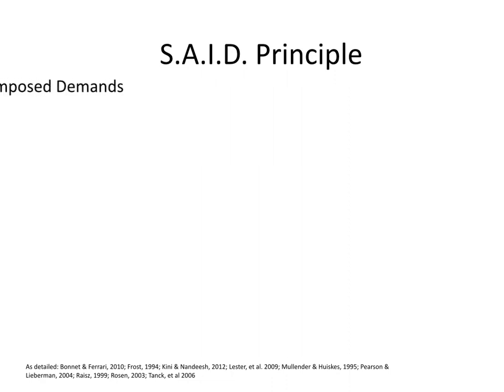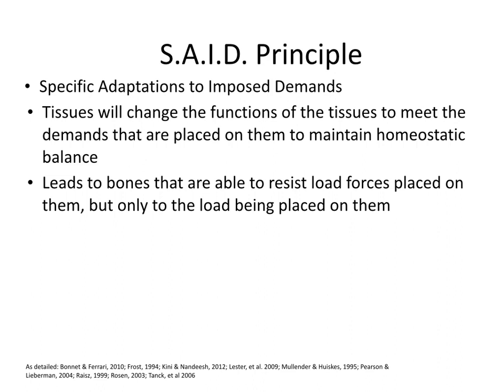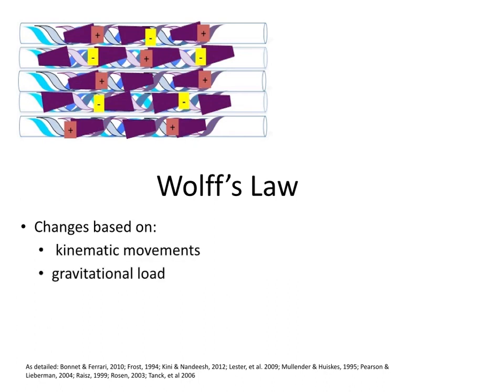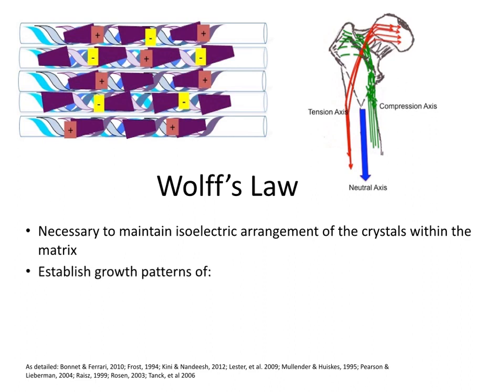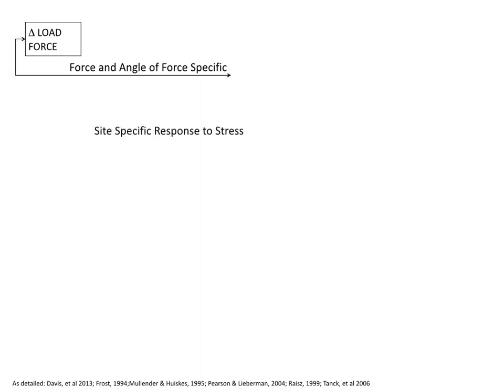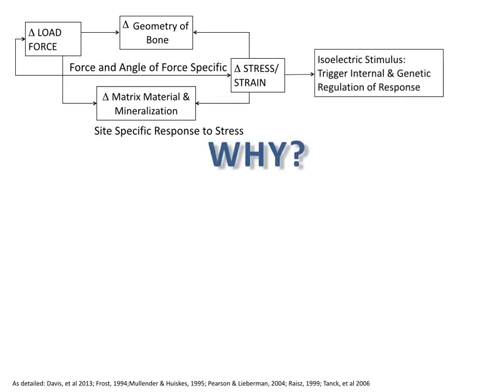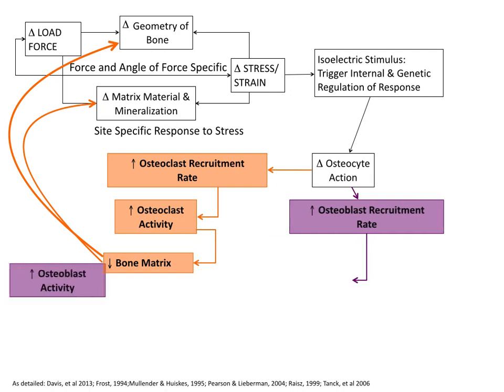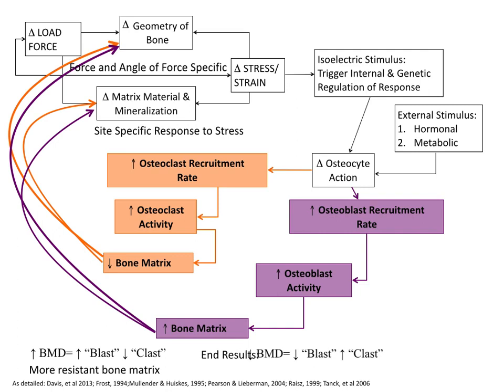Wolff's Law Schematic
Lecture on what leads to changes in bone shape and density based on the overall thoughts of "use it or lose it" that is explained by the physiological law of Wolff's law of bone remodeling.